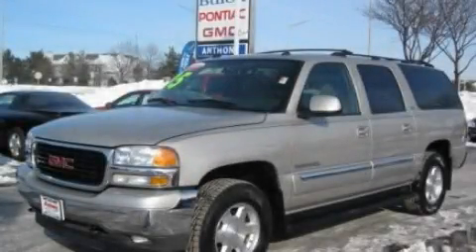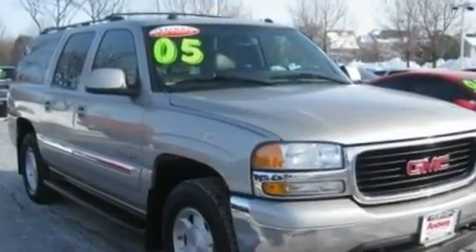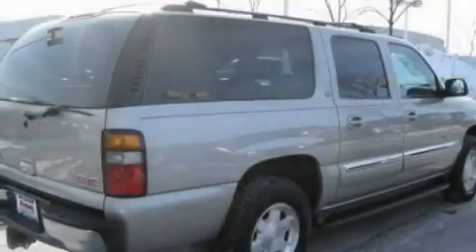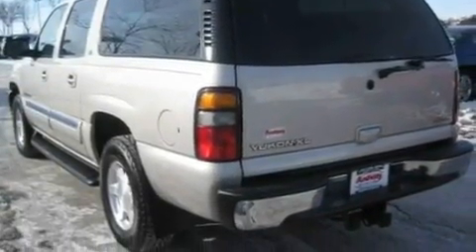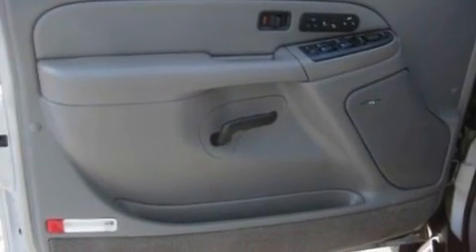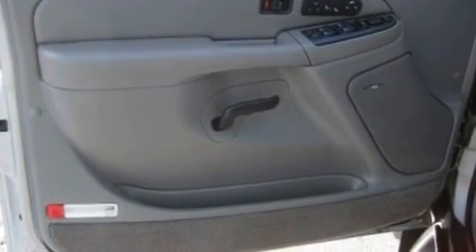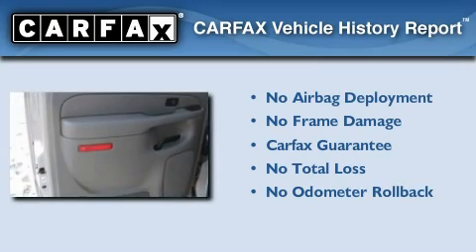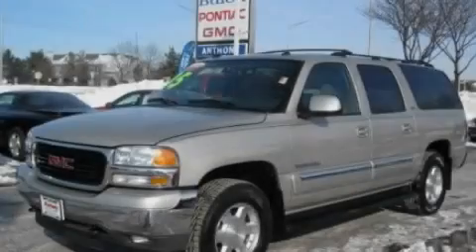2005 GMC Yukon XL IL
Year : 2005
 Make : GMC
 Model : Yukon XL
 Engine : 5.3L V8
 Trans . : Automatic
 Exterior : Silver
 Miles : 100,890
 Interior : Gray
 Anthony Pontiac GMC Buick
 7725 Grand Ave
  , IL 60031